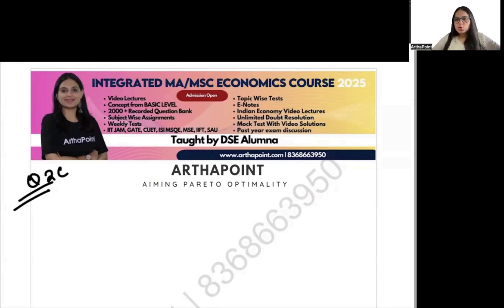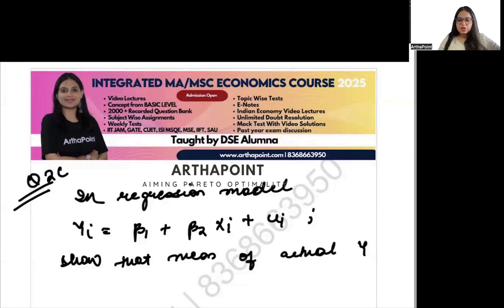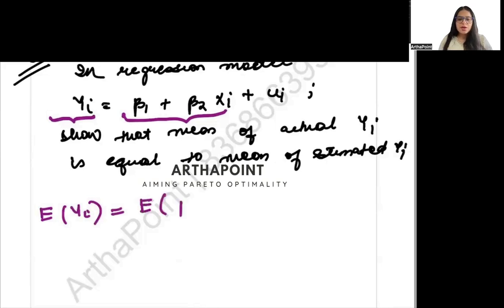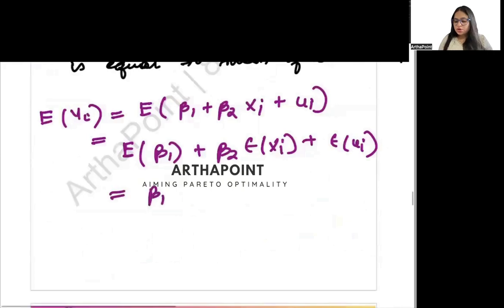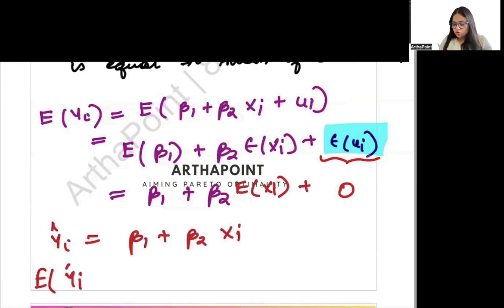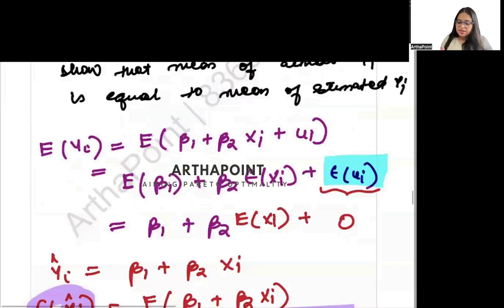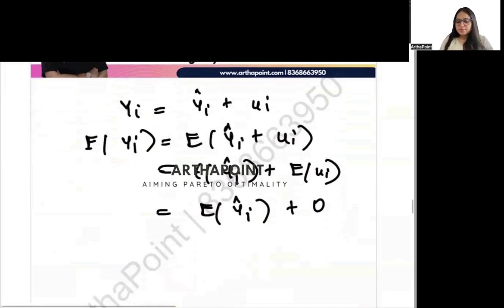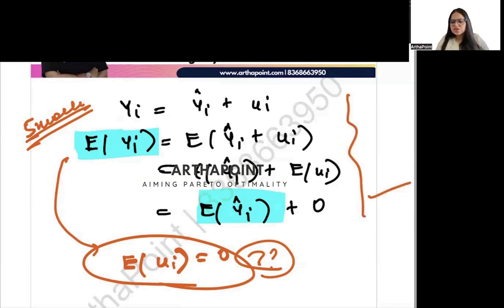Q2C | 2019 INTRODUCTORY ECONOMETRICS PYQS | MEAN OF PREDICTED AND ACTUAL Y ARE EQUAL | BA(H) ECO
IN THIS VIDEO WE PROVE THAT THE MEAN OF PREDICTED Y AND ACTUAL Y IS SAME